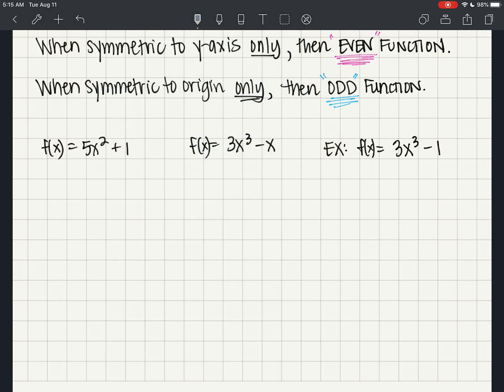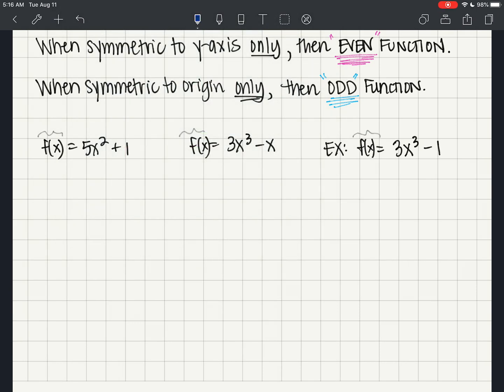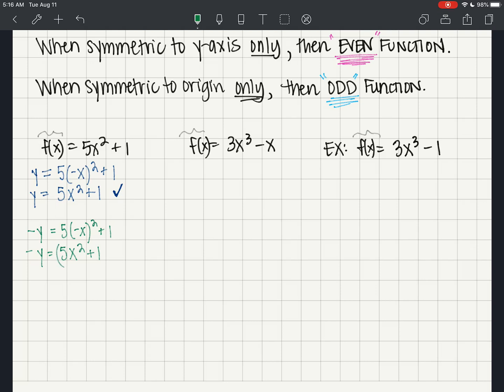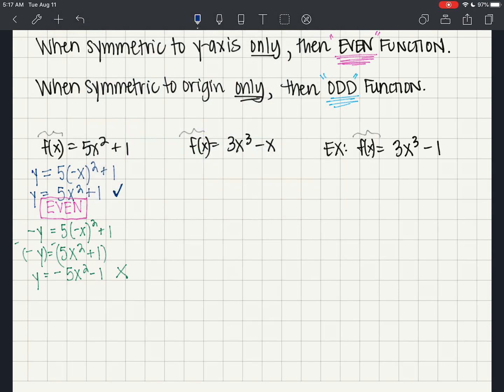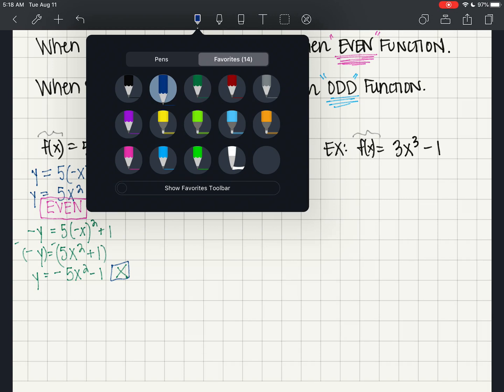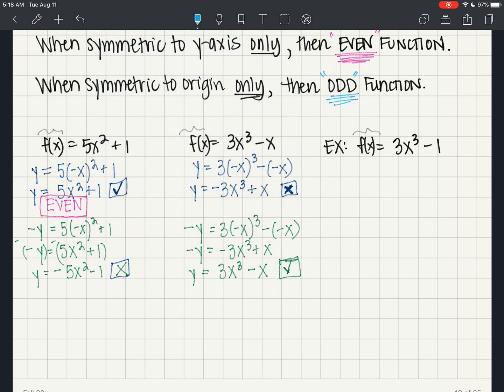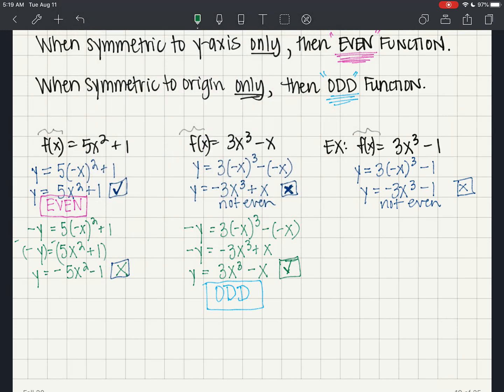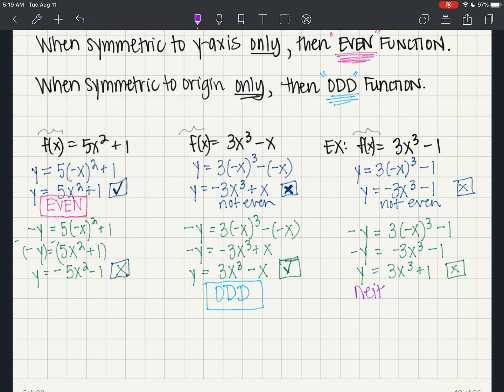Precalc 1 4C Even and Odd Functions